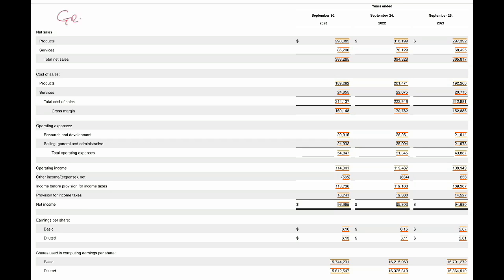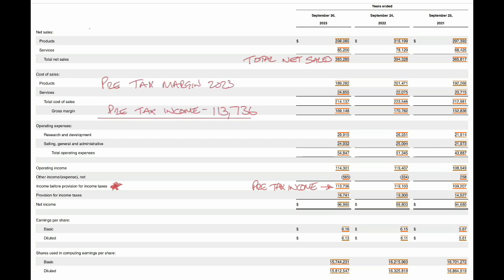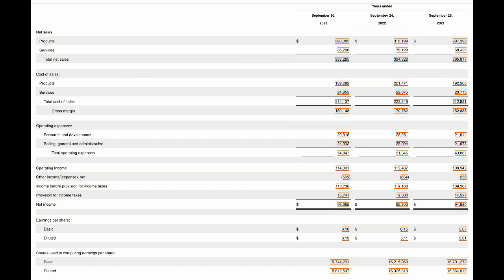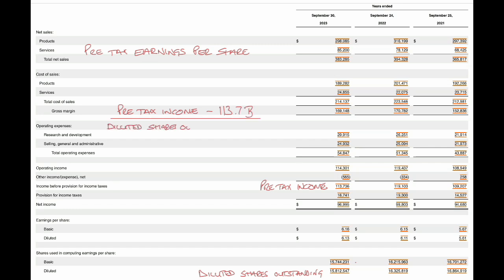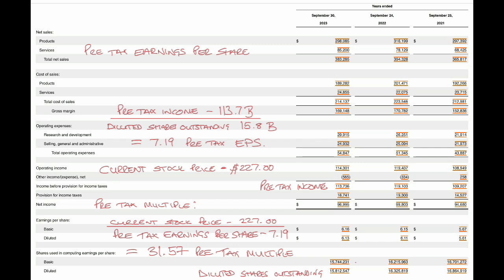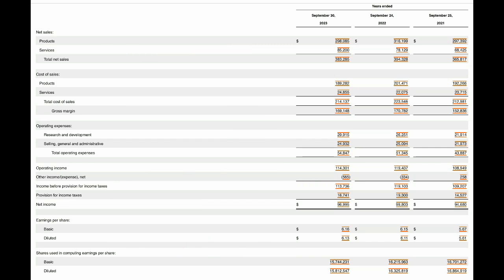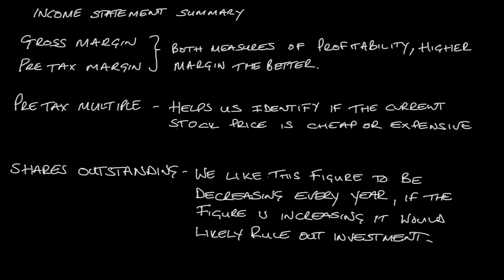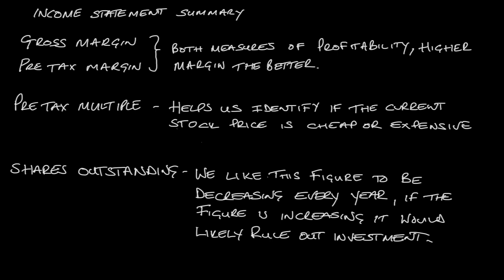Fundamental Analysis - How To Choose Companies To Invest in - The Income Statement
Fundamental Analysis of the income statement,